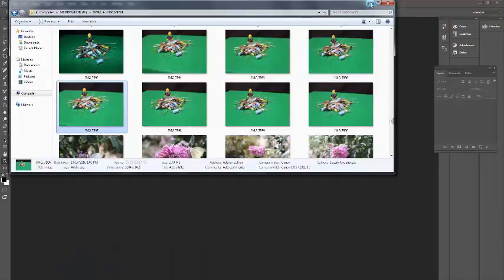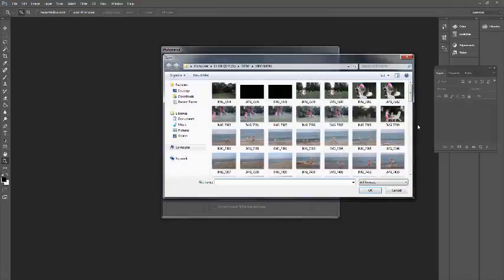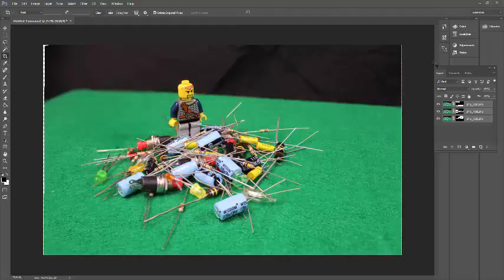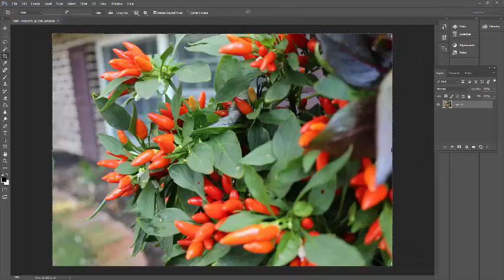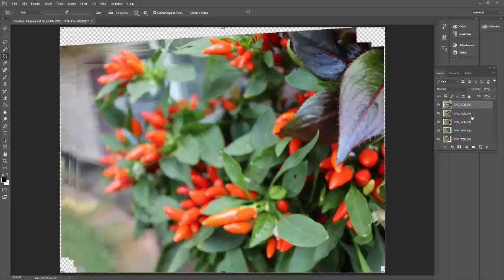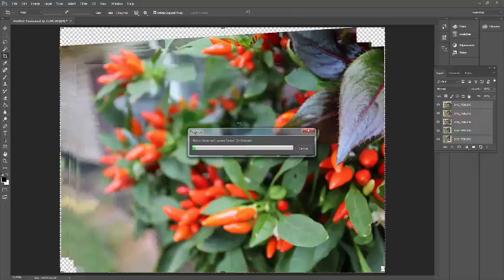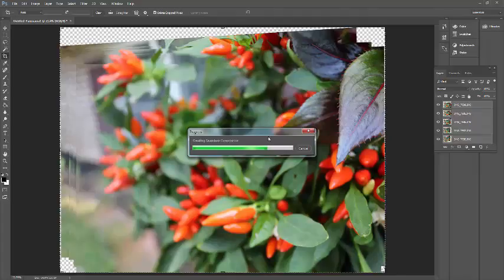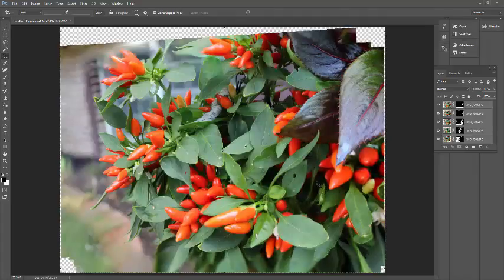Macro Solanco Auto Blend Photoshop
Solanco High School Digital Photography - Macro Assignment, auto blend tutorial.